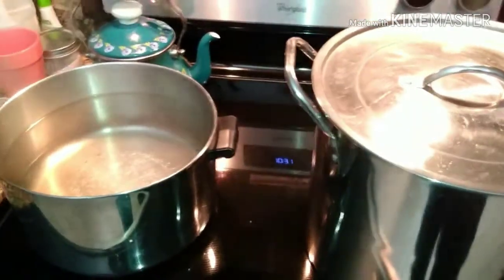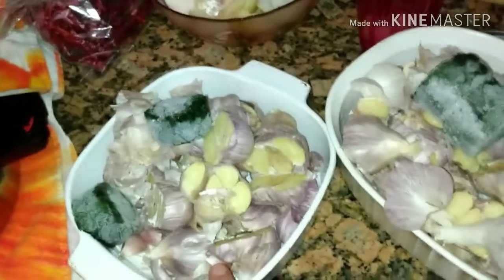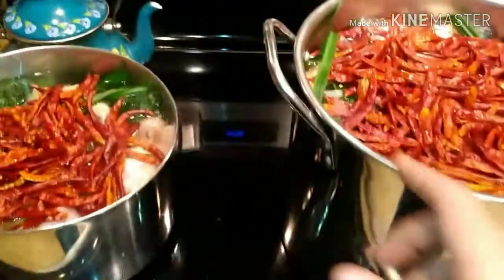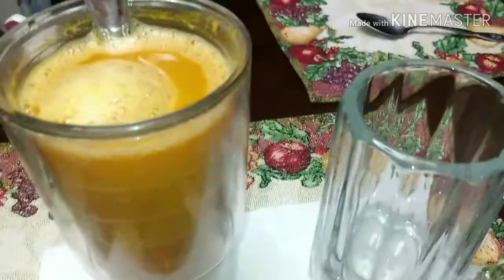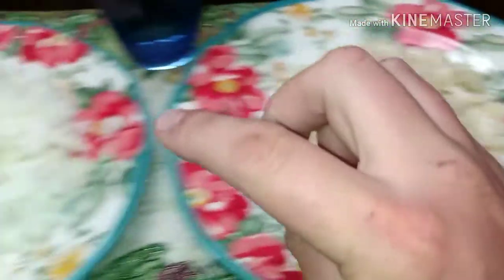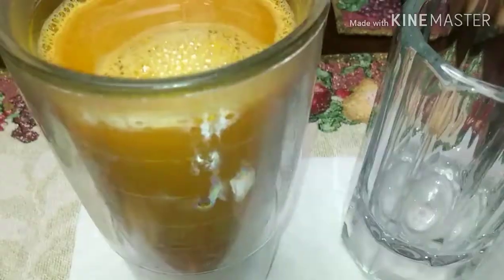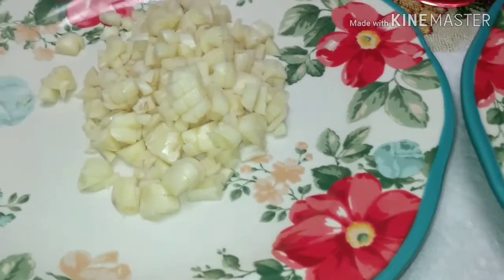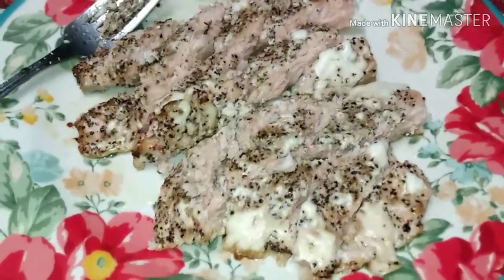Garlic Onion Hot pepper Lemongrass Organic Pesticide eating turmeric garlic onion salmon fruit veg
Healthy tips and tricks by Kristopher organic pesticide fungicide insecticide hope you enjoy until next time peace 🙏❤️😘